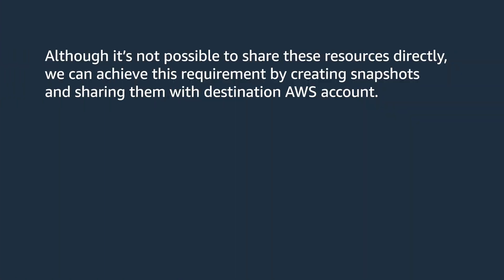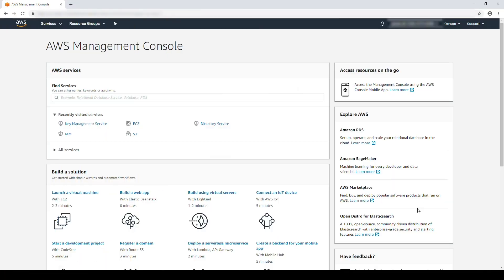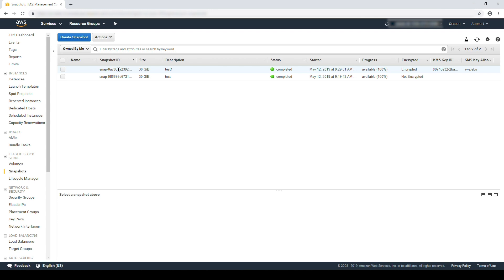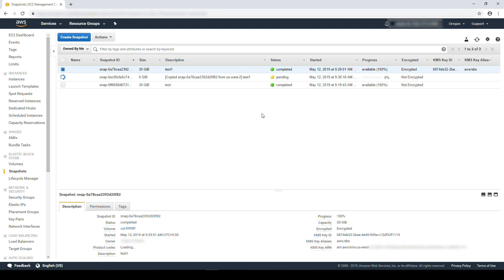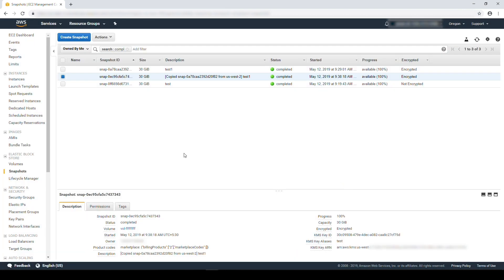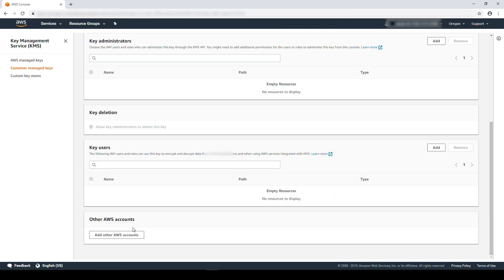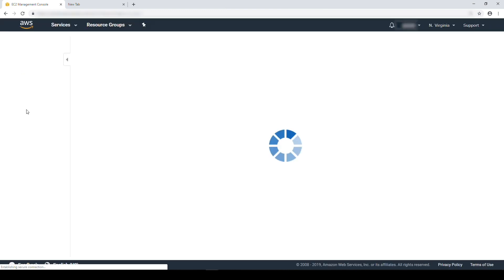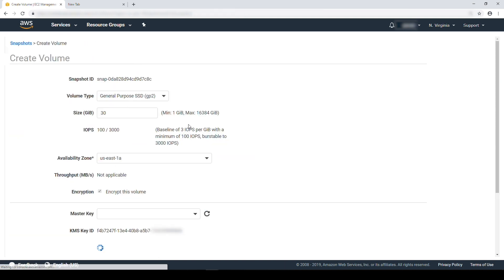How can I share an encrypted Amazon EBS volume with another AWS account?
For more details see the Knowledge Center article with this video
Pavan shows you how to share an encrypted Amazon EBS volume with another AWS account.

AWS encourages all users to follow security best practices. For more information please see our Security whitepapers